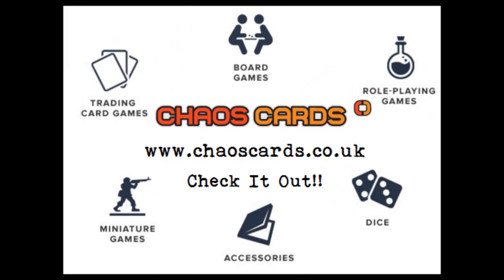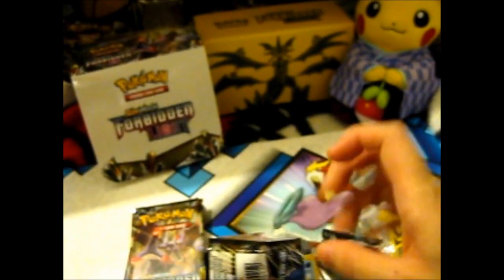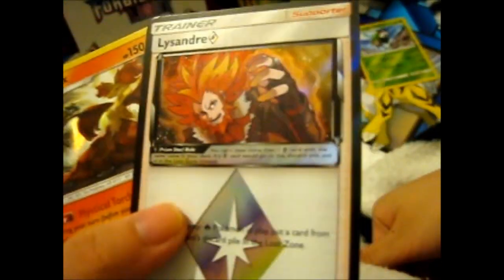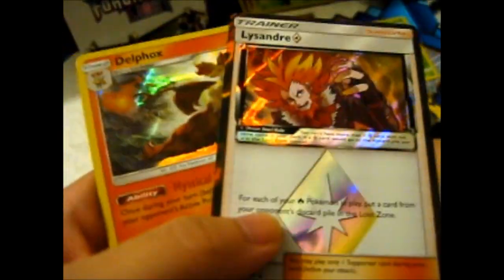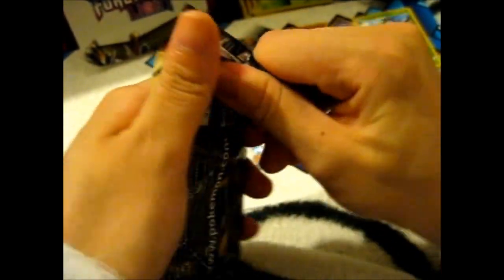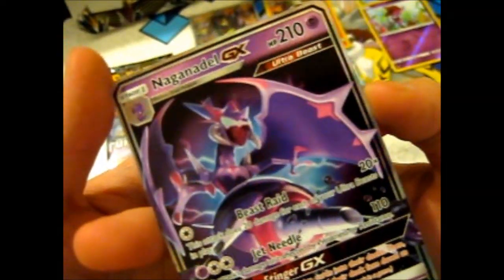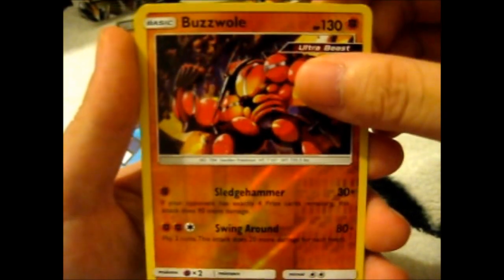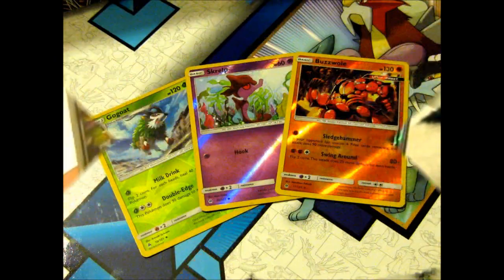Pokémon SM6 Booster Box Opening Part 5